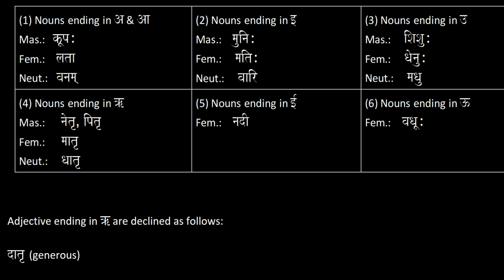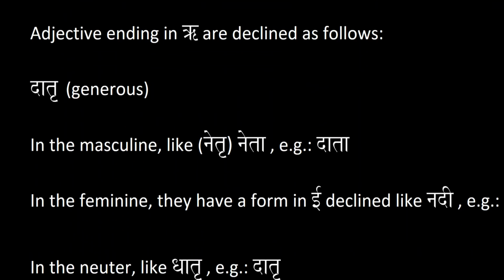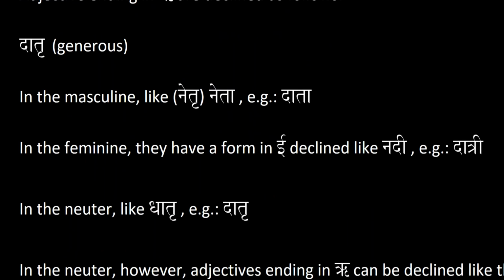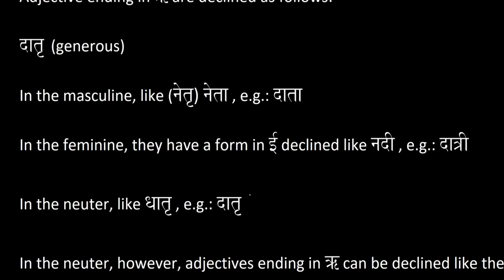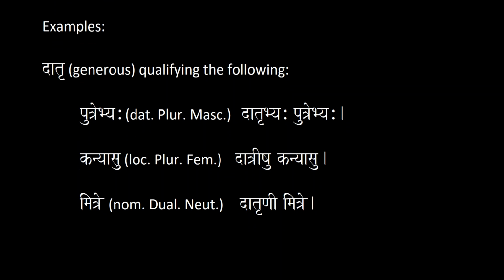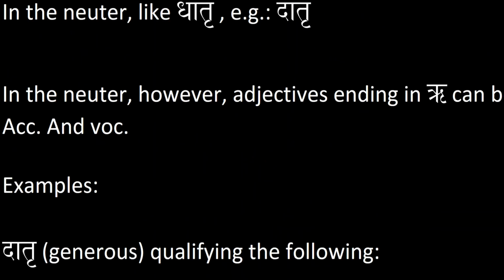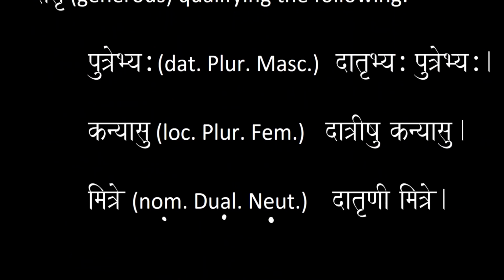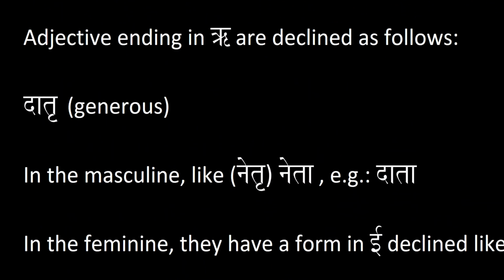129 Adjectives Ending in Ri